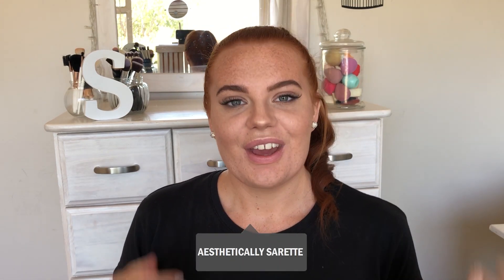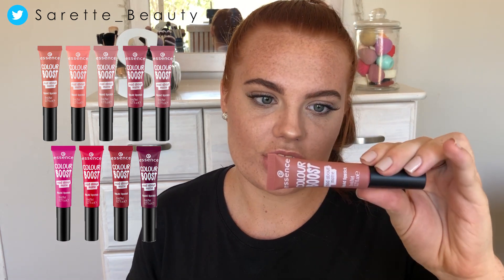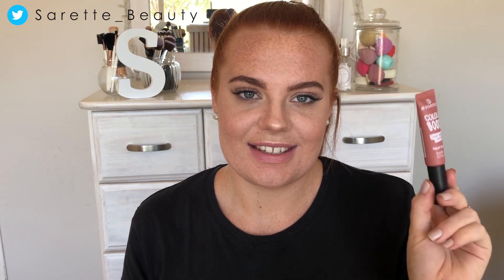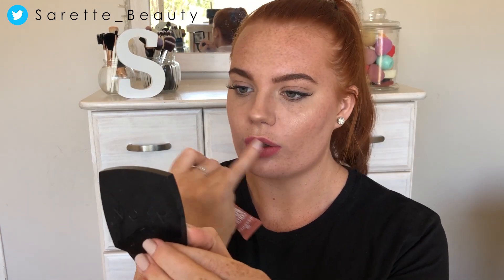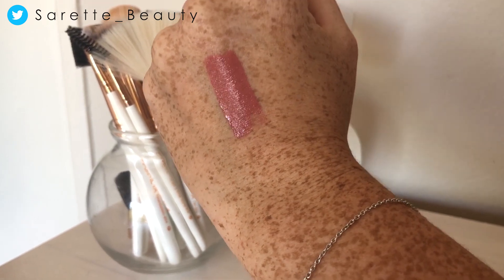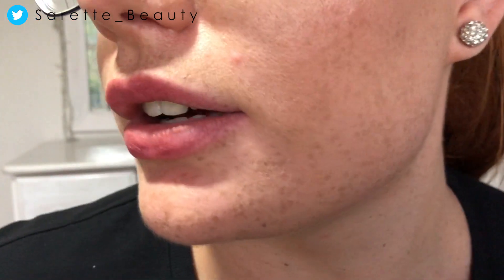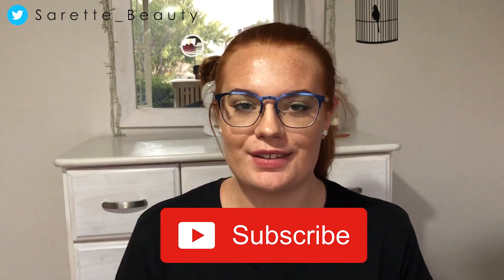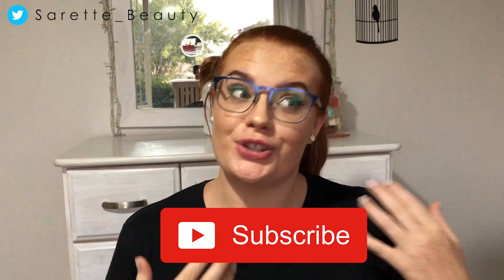ESSENCE Matte Liquid Lipstick REVIEW | AFFORDABLE & KISS PROOF LIQUID LIPSTICK (2019)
A review of the new Essence Mad about Matte Liquid Lipstick. The Essence Mad about Matte Liquid Lipstick is Highly Pigmented and Date Proof! Essence Mad about Matte Liquid Lipstick is available online and at your local drugstore!

If you like the new Essence Mad about Matte Liquid Lipstick, let me know down in the comments!

PRODUCTS USED

Essence Camouflage Mad about Matte Liquid Lipstick (03) Wanna Play:

xoxo
Aesthetically Sarette